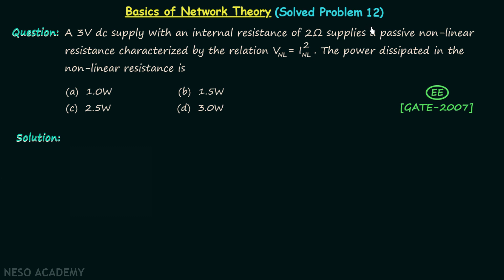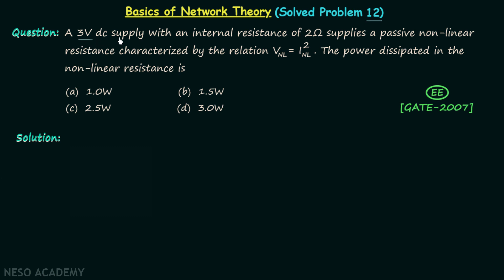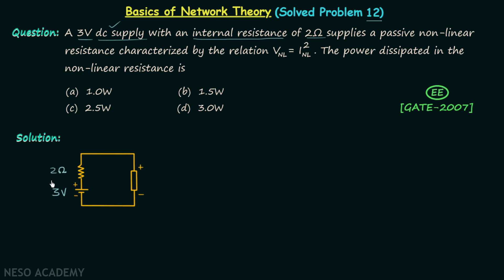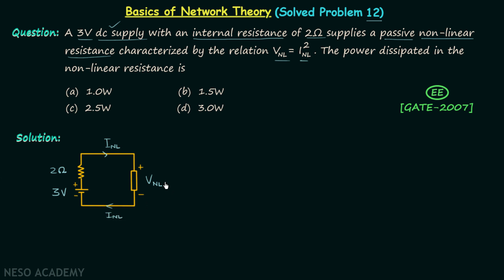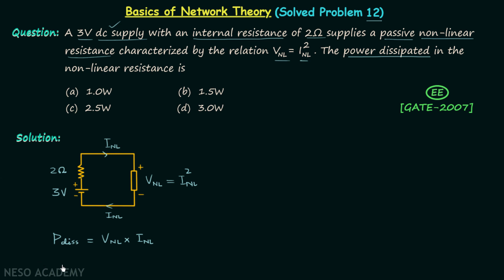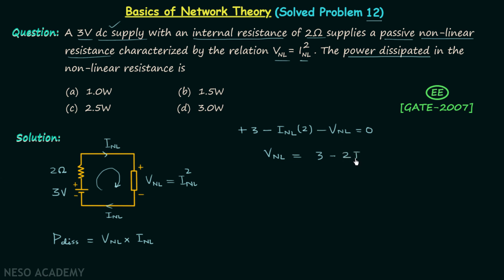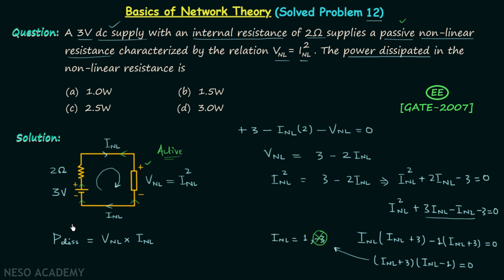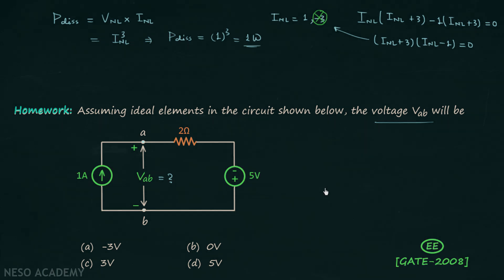Basics of Network Theory (Solved Problem 12)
Topics discussed:
1) Solution of GATE-2007 (EE) Network Theory problem on Power Calculation.
2) GATE-2004 (EE) Network Theory problem on KVl as the homework.